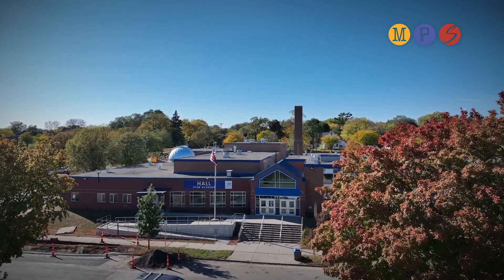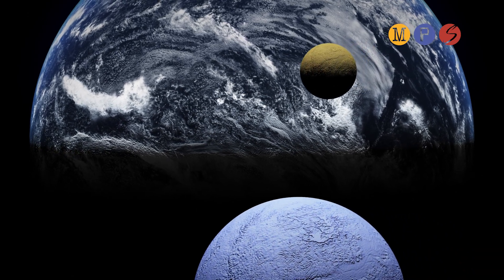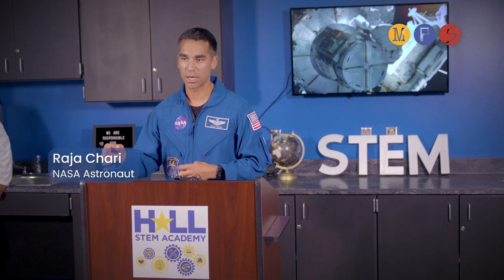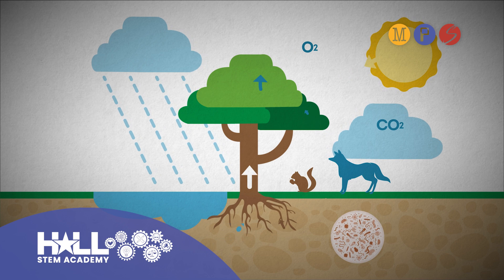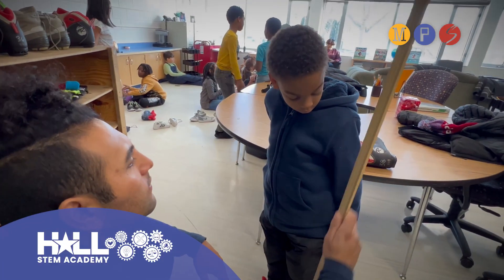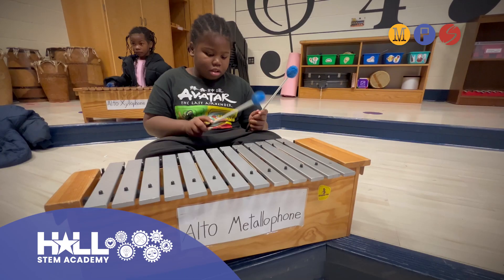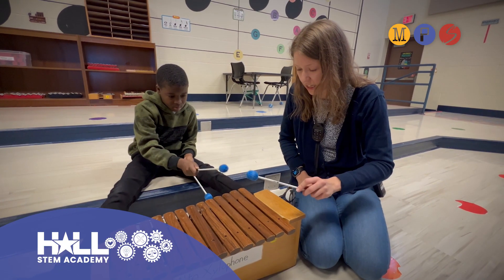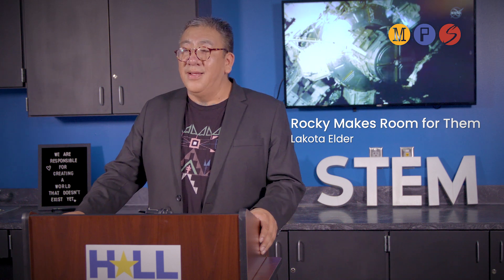Explore the Cutting-Edge of STEM Education: Hall STEM Academy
Join us on a tour of Hall STEM Academy, where education takes a leap into the future! As the first elementary school in the nation to have an observatory, Hall STEM Academy is at the forefront of STEM education. Get a glimpse into the cutting-edge facilities and innovative curriculum that are shaping the next generation of STEM leaders. From hands-on science experiments to stargazing in the observatory, see how Hall STEM Academy is inspiring students to explore the wonders of the universe and unleash their full potential. Don't miss this exciting opportunity to see what sets Hall STEM Academy apart from the rest!